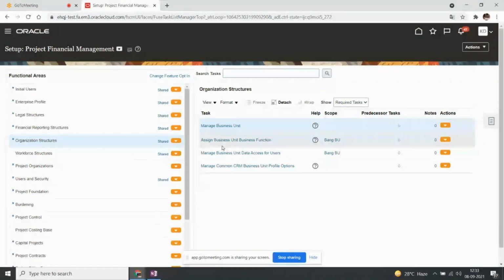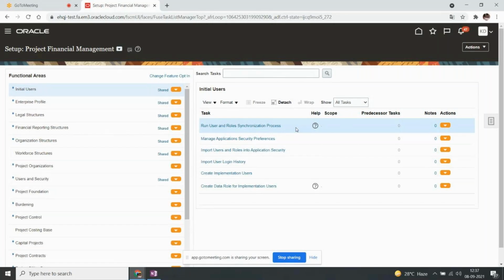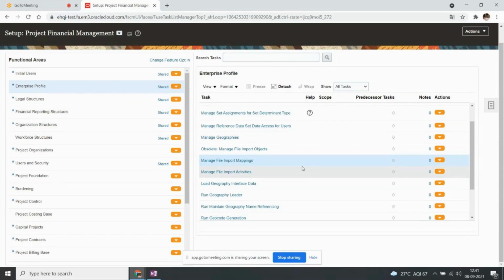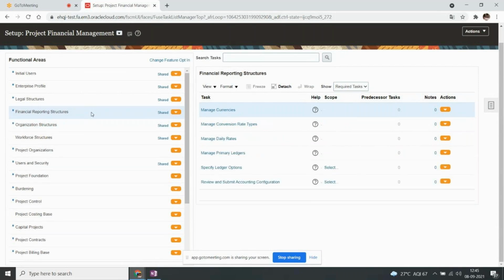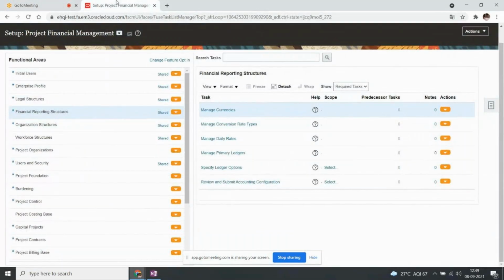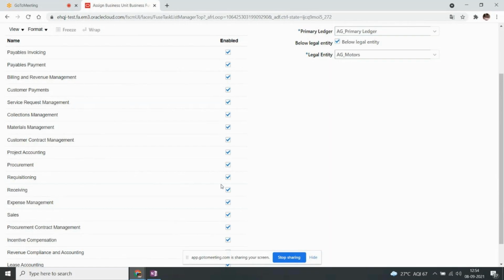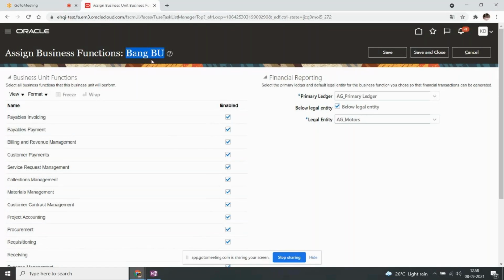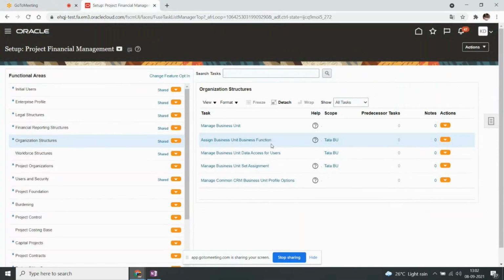O-PP- 3. Explanation about Functional Areas & Business Unit